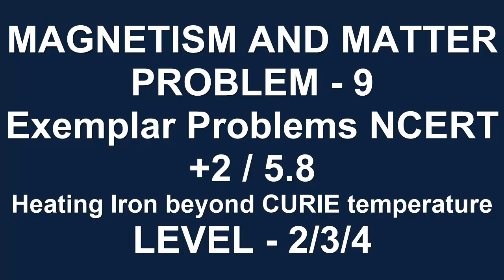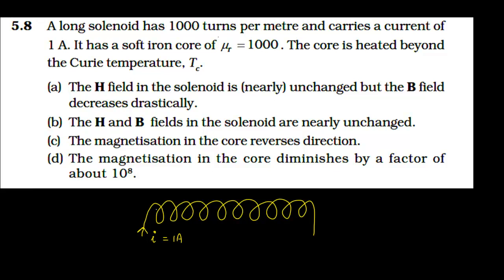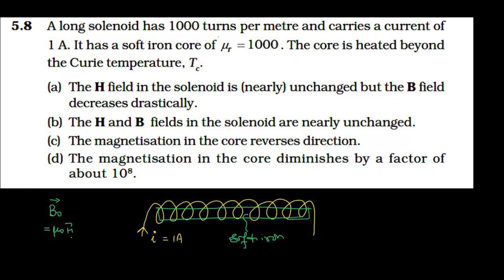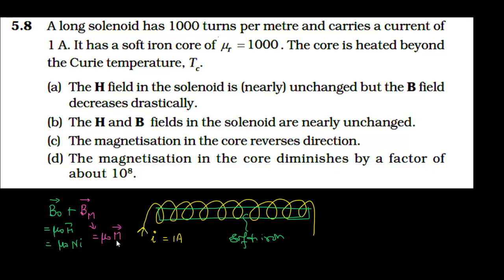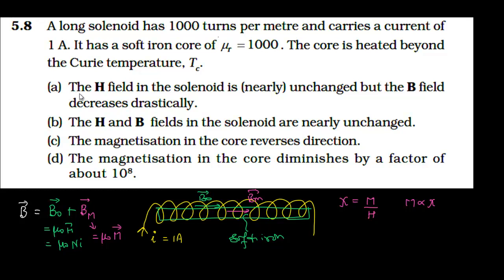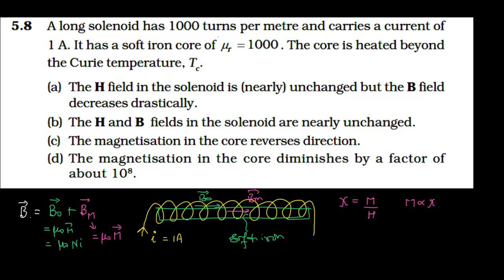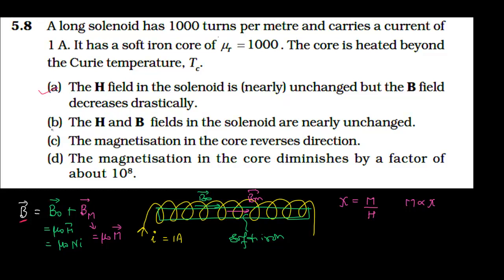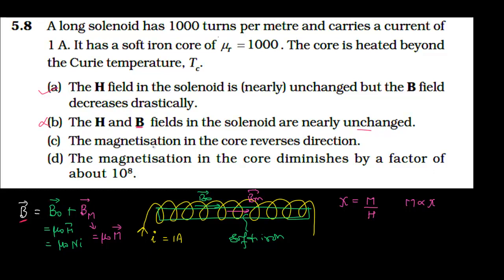Curie Temperature/Magnetism and Matter/+2 Physics/NCERT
This is a really good question based on understanding of Magnetisation and temperature effects.